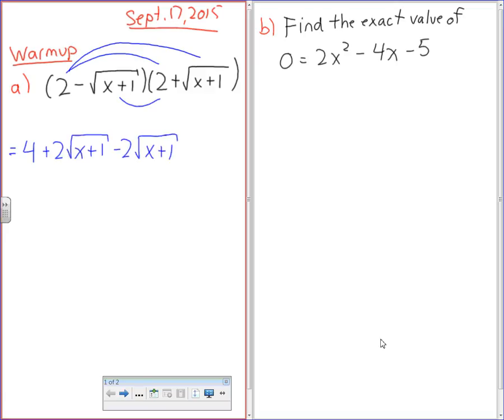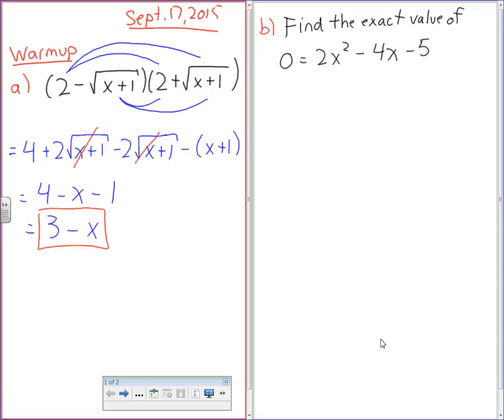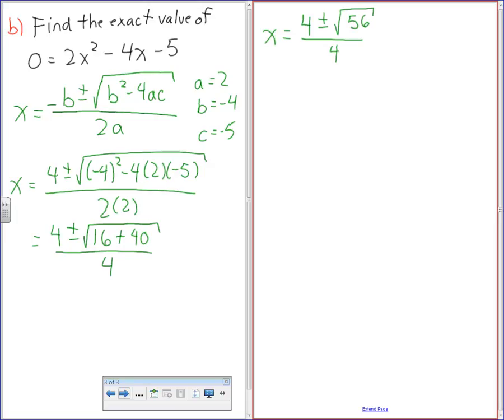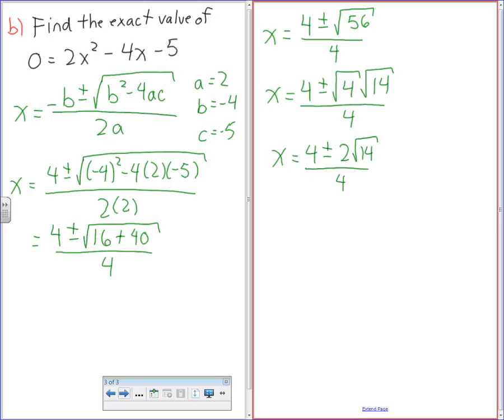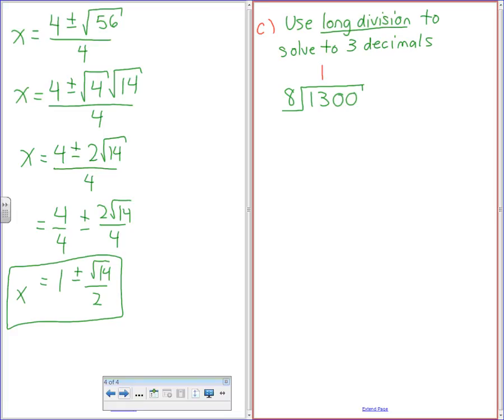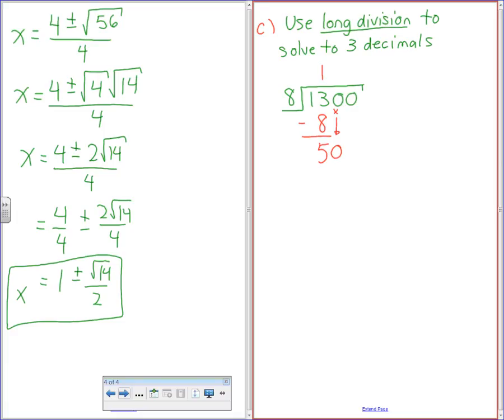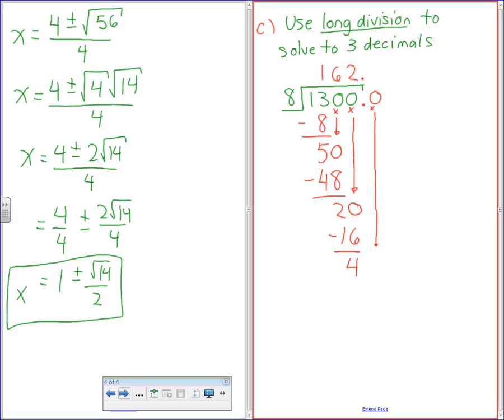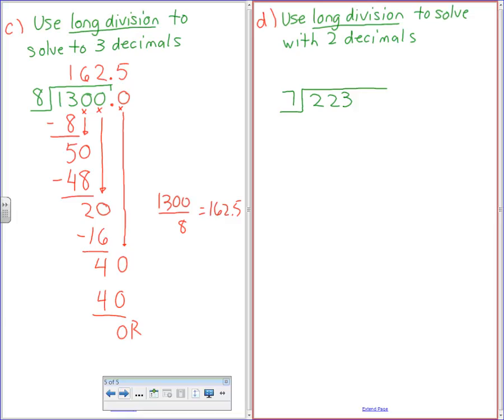MHF4U - Long Division and Inst. Rate of Change - Part 1 of 3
My September 17th, 2015 lesson on long division and instantaneous rate of change